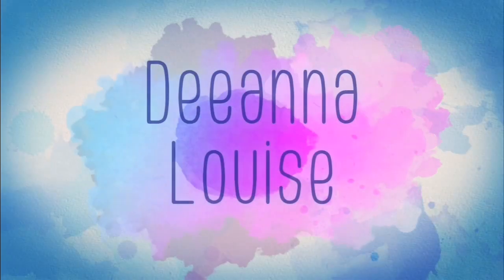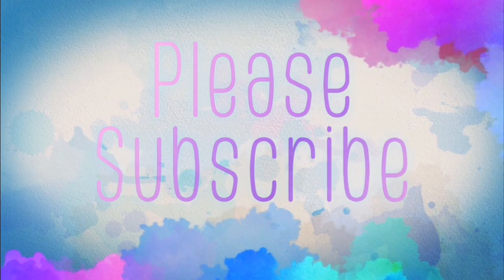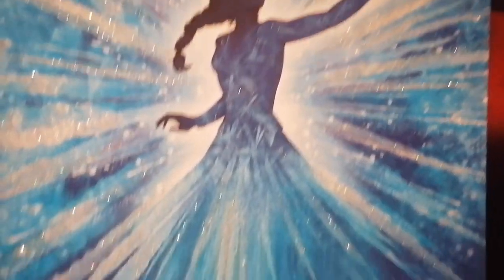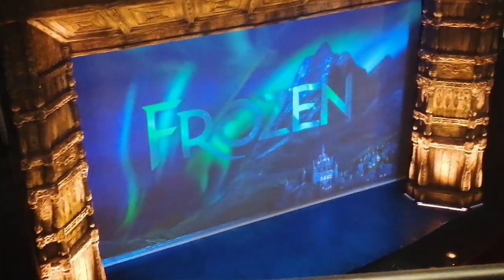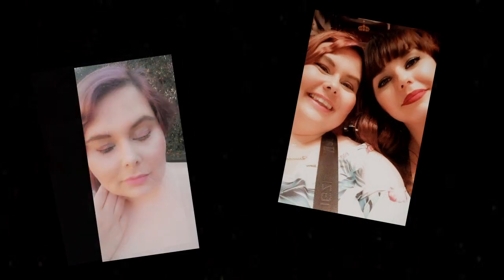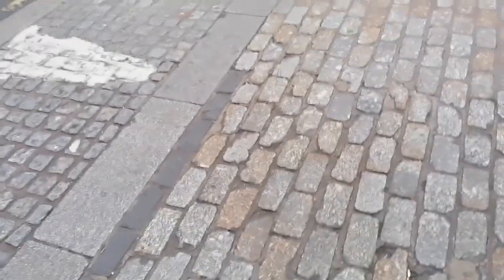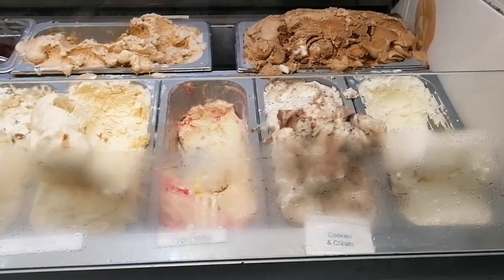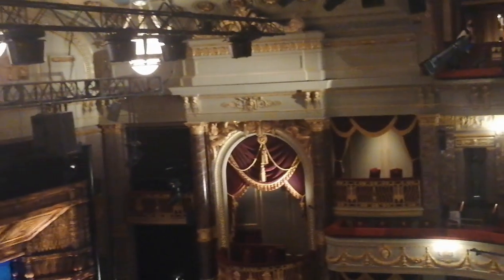Seeing Frozen The Musical In London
I went to see Frozen the musical in London. I was absolutely amazing and I would defiantly recommend going to see it if you're able.

Hello, my name is Deeanna and I make health and lifestyle videos with a particular interest in mental health. I myself have struggled with mental health difficulties and I really want to be able to help others to feel less alone.
Another thing I want to be able to achieve is to spread awareness and knowledge about mental health to help others understand.

FAQ:

What diagnosis do you have?
Currently (as of September 2021) I have Borderline Personality Disorder but am currently trying to challenge this because I feel Complex PTSD fits into me better. I am also on the waiting list to be assessed for ASD conditions.

What made you want to start YouTube:
I've wanted to be on YouTube for a while but when the pandemic hit and I had more time on my hands this allowed me to try YouTube and see how it goes.

What are affliate links?

Credits:
Intro & Outro created with the ‘Intro Maker’ app by ‘ryzenrise’ on the Google Play Store.